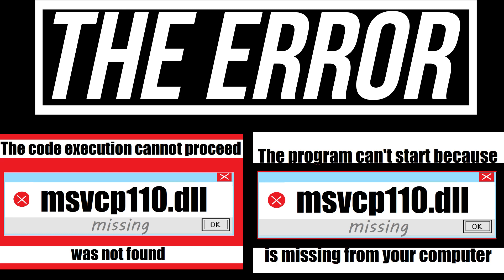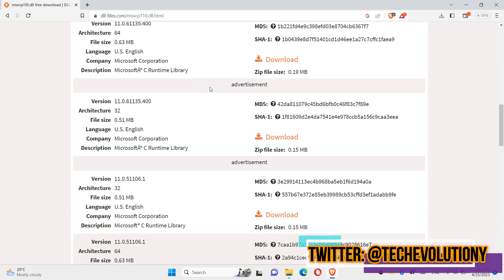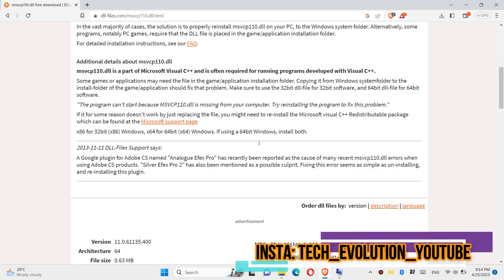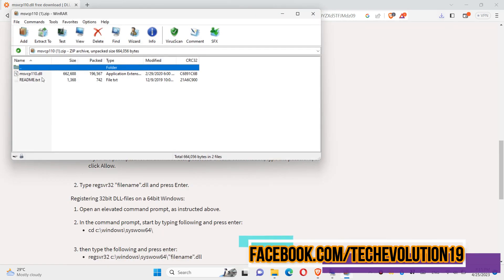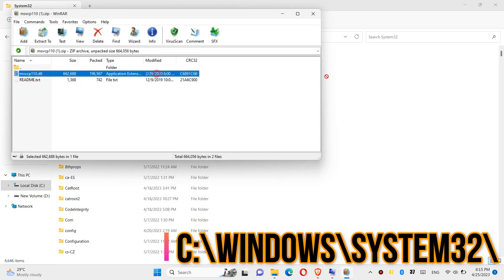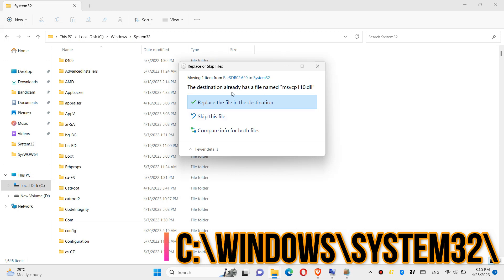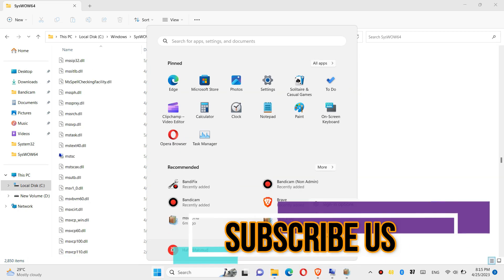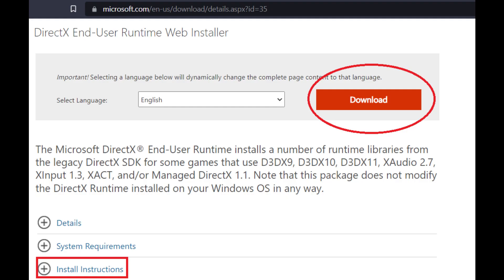[2023] How To Fix MSVCP110.dll is Missing from computer / Not Found Error 💻 Windows 11/10 💻 32/64bit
The code execution/ program can't start MSVCP110.dll Error on Fifa15, assassin's creed rogue, nfs rivals, battlefield 4, mudrunner, NBA 2k19, adobe Premier Pro after effect are fixed.

You are trying to install a program and then a window pop ups where “The program can’t start because MSVCp110.dll is missing from your computer. Try reinstalling” is written.

Maybe you'll try reinstalling again. But I'm assuring you the popup windows will appear again . Because the problem is in your visual c++ not in the program you want to install.

Things you'll have to do to fix msvcp110.dll missing problem are:

1. First Open your favorite browser
2. Search for msvcp110.dll
3. Download the 3rd package. Make sure you select your own version and bits of windows
4. You'll find a Zip file as the download completes
5. Open the zip file. There must be 2 file. 1. dll file 2. read me.
6. Copy msvcp110.dll
7. Paste to: Local disk C:\Windows\System32 in your computer
8. Restart your computer. That's all
9. In case the problem still occurs. Install Visual C++ Redistributable for Visual Studio from this link

I hope by following this method you can easily fix this dll missing error in windows 10, windows 8.1, windows 7

Time Codes:

0:00 Intro
0:09 msvcp110.dll missing error
0:31 How to Download msvcp110.dll
1:57 Fix msvcp110.dll missing 32 Bit & 64 Bit
3:03 Alternate fix of msvcrt.dll missing
3:27 Outro